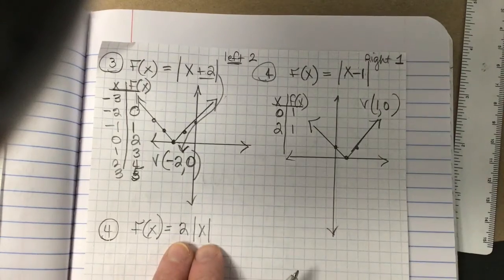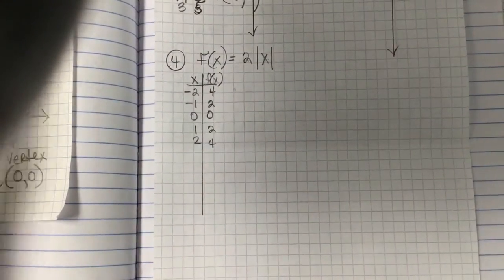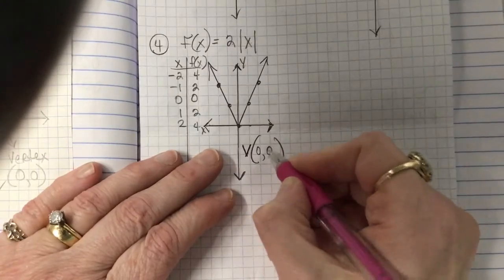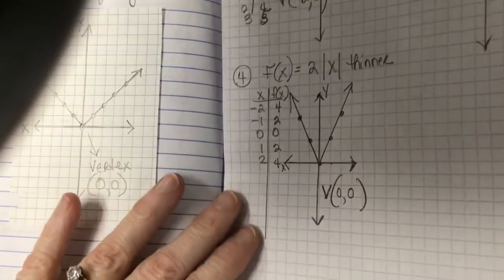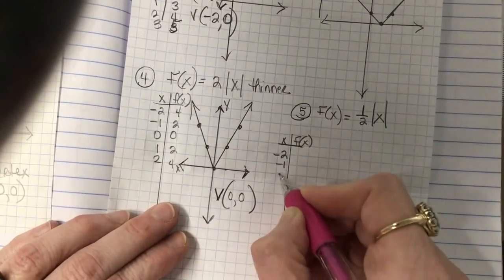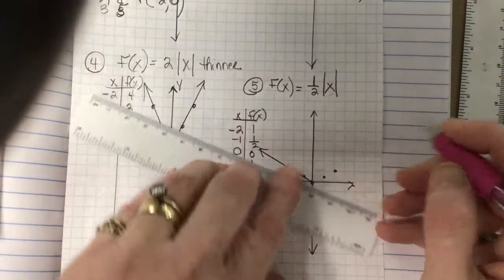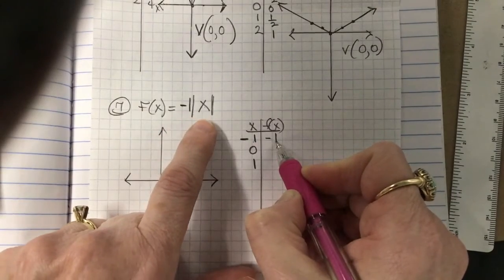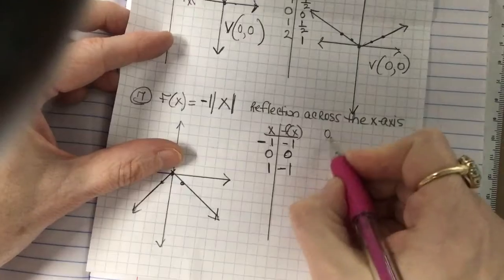AV functions part3